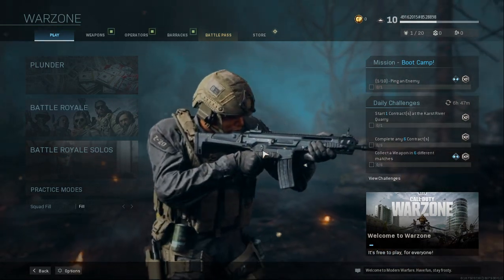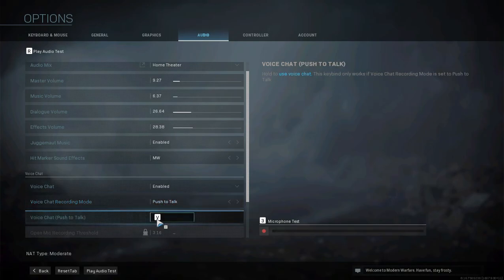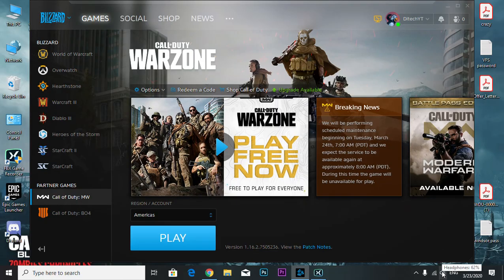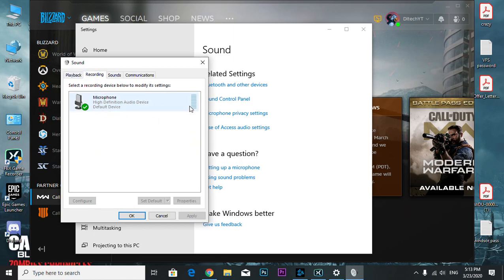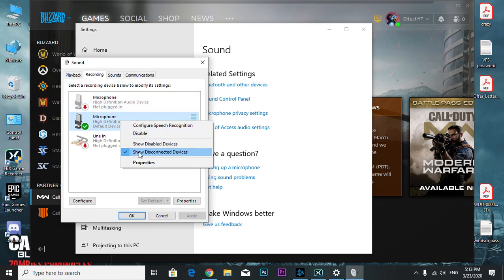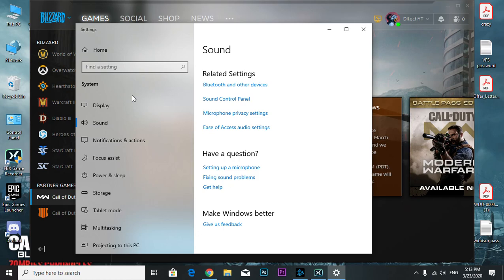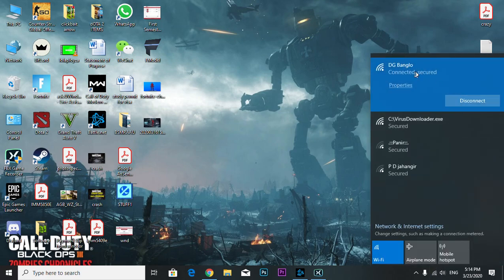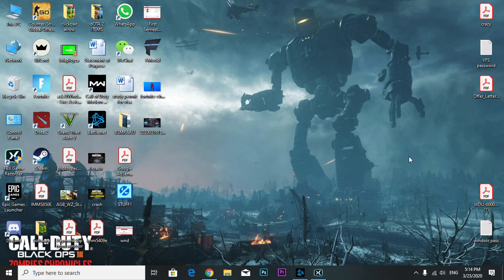Call of Duty: Warzone 2.0 Voice Chat Not Working Fixed - 100% Working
Call of Duty: Warzone Voice Chat Not Working Fixed - 100% Working

Right click sound icon - open sound settings - scroll down open control panel -